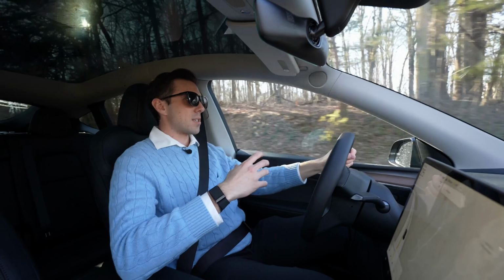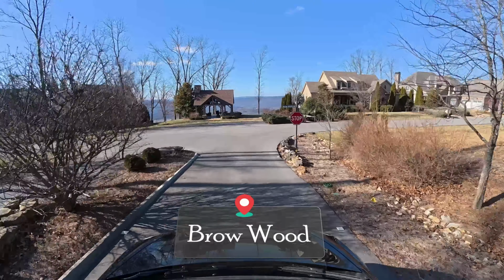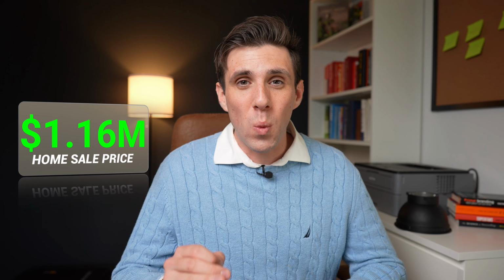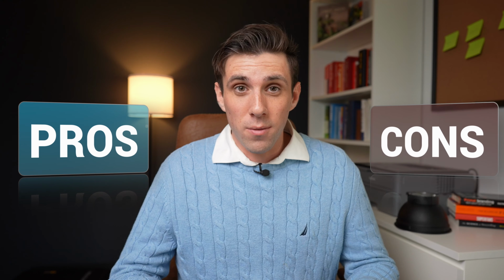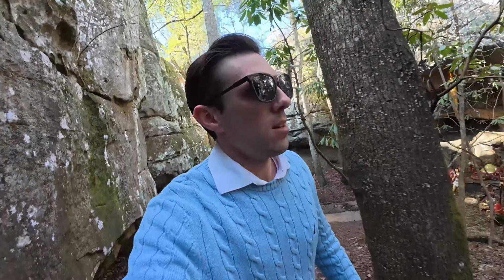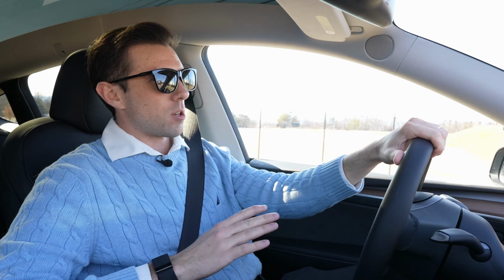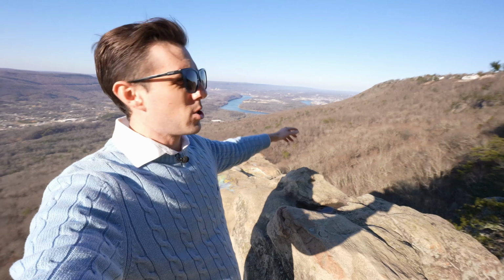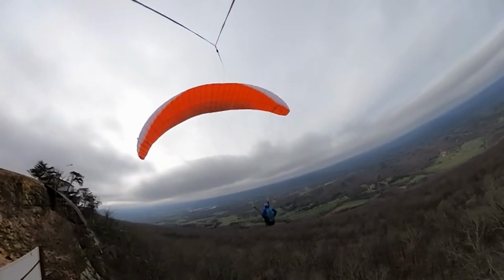The Truth About Living on Lookout Mountain in Chattanooga, TN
Join Andrew Boyd and discover everything you need to know about living on Lookout Mountain in Chattanooga, Tennessee!

In this video, we explore the pros and cons of this iconic neighborhood, including real estate options, housing prices, local amenities, and top attractions like Ruby Falls, Rock City, and the Incline Railway.

Learn about the difference between living on the Tennessee side (with no state income tax) versus the Georgia side, featuring neighborhoods like Browood and the Macklemore golf community.

If you're considering relocating to Chattanooga or investing in property on Lookout Mountain, this video will help you decide where to find your perfect home.

BROKER:
Greater Chattanooga Keller Williams Realty